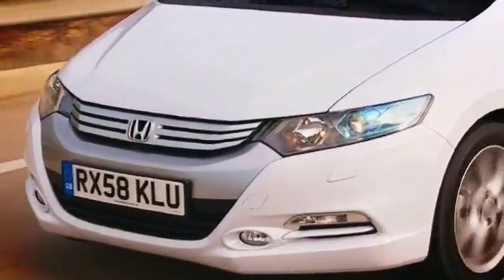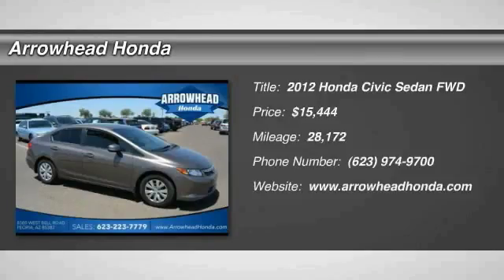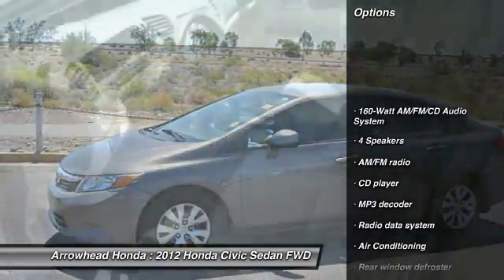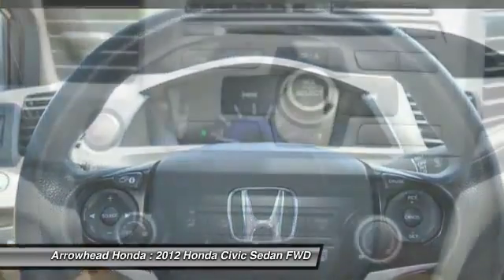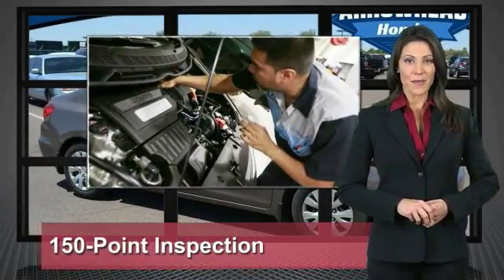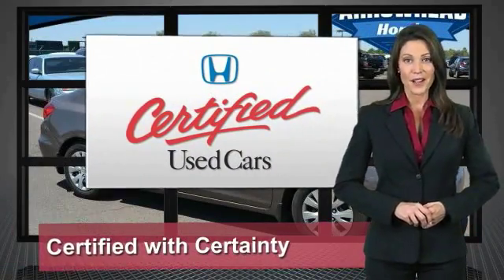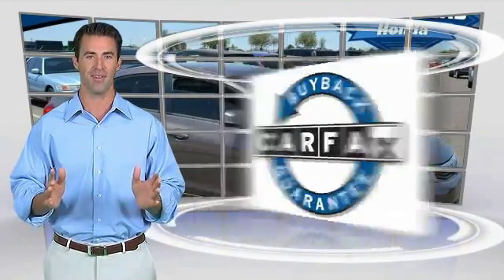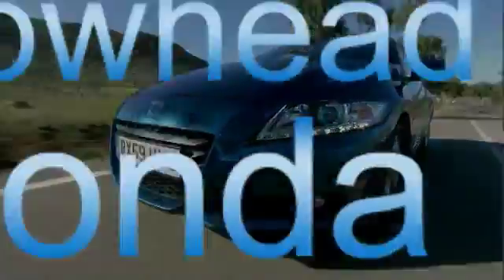2012 Honda Civic Peoria AZ 16592A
2012 Honda Civic LX

Arrowhead Honda
8380 West Bell Road

Stone w/Cloth Seat Trim. You NEED to see this car! Move quickly! Is selling this Polished Metal Metallic HondaCivic LX in Peoria. How comforting is the low-mileage of this great 2012 Honda Civic? This Civic is a fantastic car for short trips, long trips and everywhere in between. Fuel Efficient to let you go on and on before making that trip to the gas station. Honda wins Edmonds.com Best Retained Value Award for Non-Luxury Brands. Call, click, or stop by, we don't expect this vehicle to stay on the lot for long!